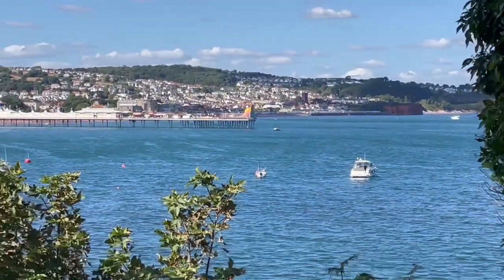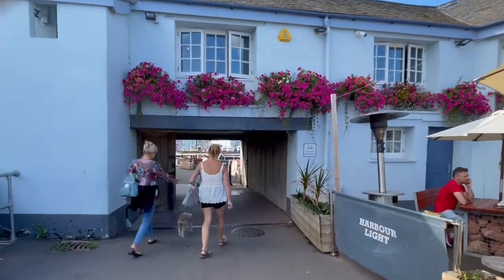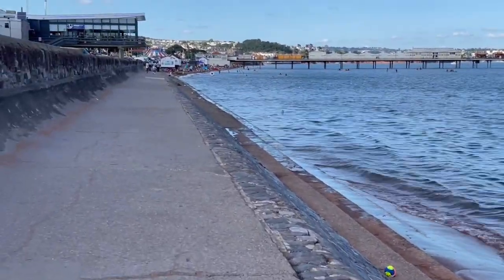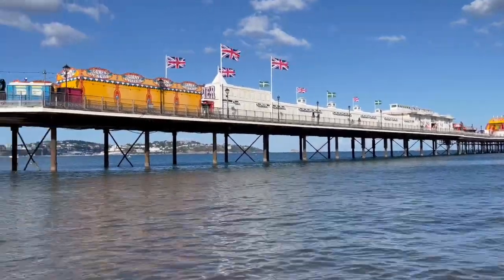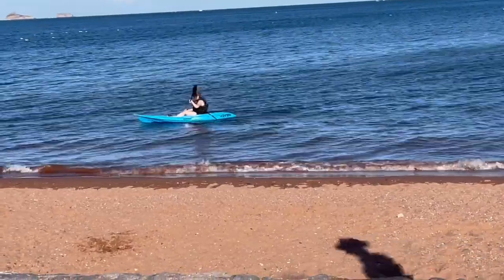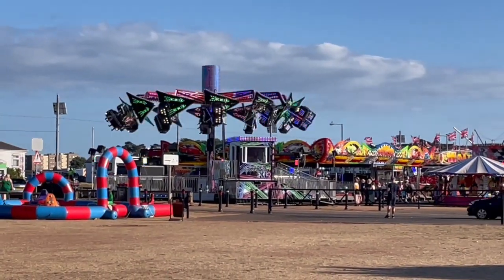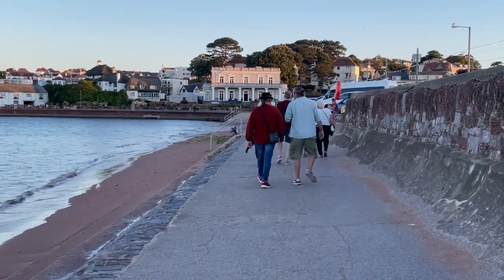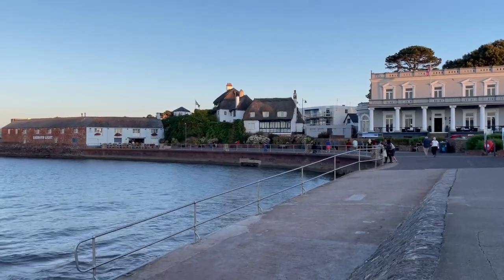Paignton | Devon | Seaside and Pier | August 2022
Paignton in Devon is the location for today's video. Join me on a beautiful blue sky August day visiting this fantastic family resort. I caught the train there from Taunton. There are many trains a day from Paignton making it an ideal location to visit by train. The railway station is just a few minutes walk from the beach. There is so much that I did not cover in this video. There is the South West Coast path to explore leading in one direction to Torquay and the other direction to Brixham.
I will explore this in future videos.  There is also a steam train and I intend to visit that some time too.